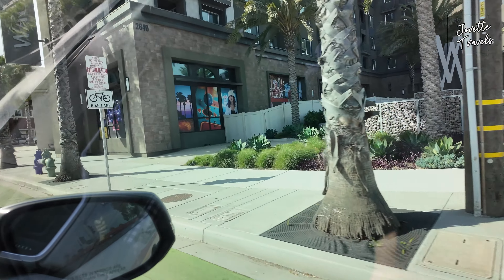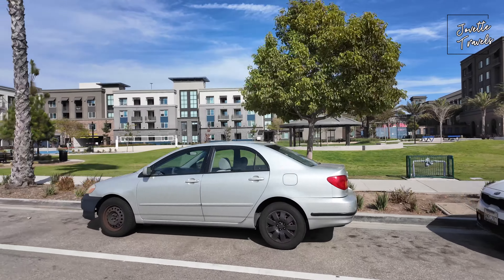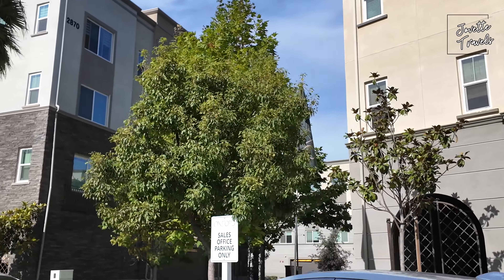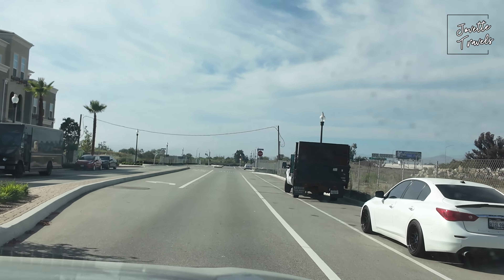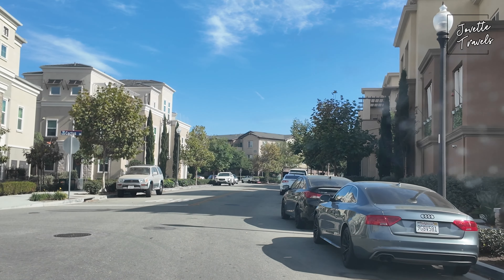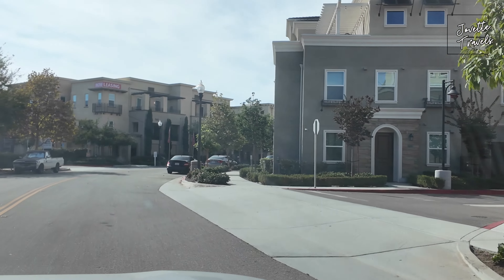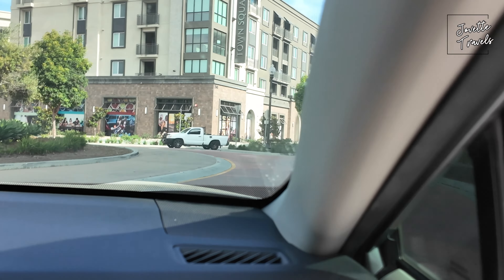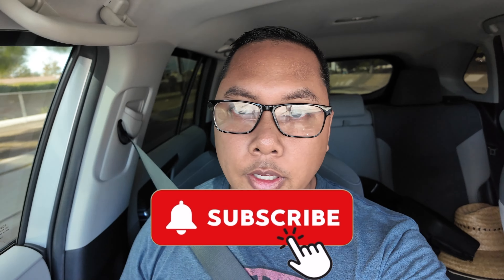Driving Around Wagon Wheel in Oxnard, CA (NICE RENTALS)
Wagon Wheel in Oxnard, CA is a nice place where there's plenty of rentals and convenient to the main 101 freeway. It has plenty of shops and things to do around the area whether you walk or drive.